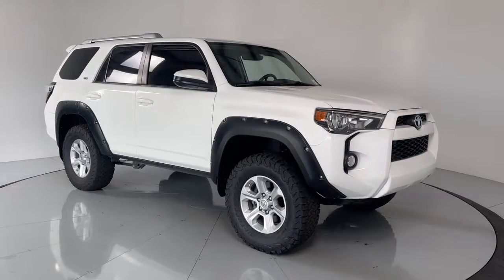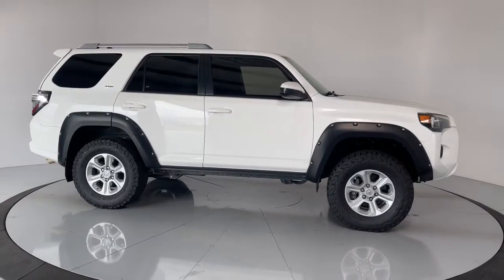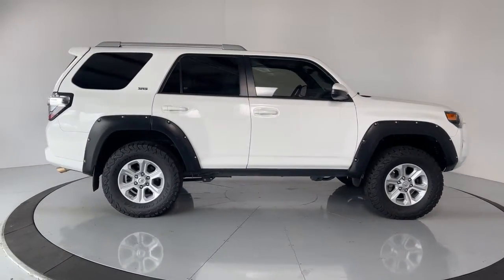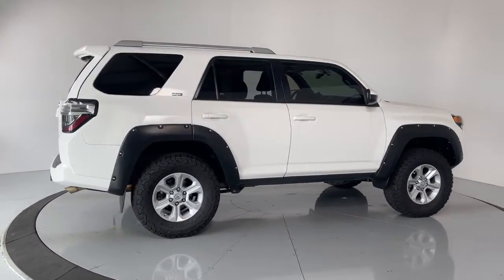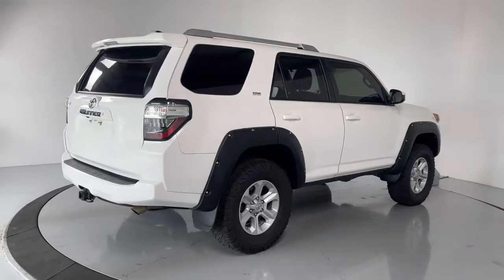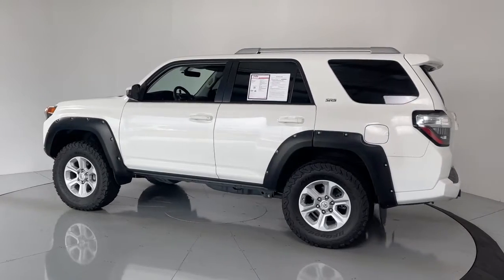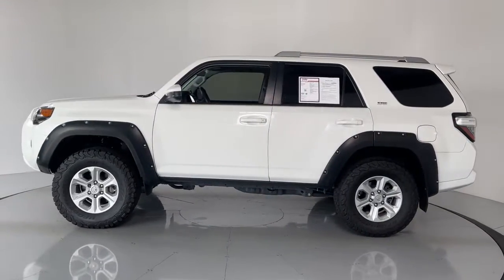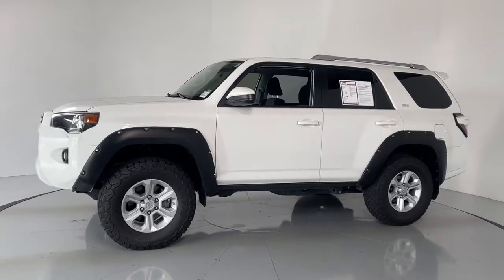2017 Toyota 4Runner Prescott, Flagstaff, Phoenix, Bullhead City, Havasu, AZ PT4778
Super White Used 2017 Toyota 4Runner available in Prescott, Arizona at Findlay Toyota Prescott. Servicing the Flagstaff, Phoenix, Bullhead City, Havasu, AZ area.

***TOYOTA CERTIFIED***br7YR/100,000 MILE WARRANTYbrNON SMOKERbr1 OWNER CARFAXbr **OVERSIZED OFF-ROAD TIRES***brbrBluetooth, Backup Camera, Navigation System, Alloy Wheels, Power Seats, SR5 Package, Tow Package, Custom Tires, Bucket Seats, 4WD, Black/Graphite w/Low Fabric Seat Trim, 17 x 7.0 6-Spoke Alloy Wheels, ABS brakes, Alloy wheels, Electronic Stability Control, Heated door mirrors, Illuminated entry, Low tire pressure warning, Navigation System, Remote keyless entry, Traction control.brbrWelcome to Findlay Toyota in Prescott. All of our cars are hand picked and inspected for your piece of mind. This Toyota is equipped with the following options:brbrCARFAX One-Owner.brbrCertified. Toyota Certified Used Vehicles Details:brbr  * Powertrain Limited Warranty: 84 Month/100,000 Mile (whichever comes first) from TCUV purchase datebr  * Vehicle Historybr  * Limited Comprehensive Warranty: 12 Month/12,000 Mile (whichever comes first) from certified purchase date. Roadside Assistance for 7 Year / 100,000 Milebr  * Transferable Warrantybr  * Warranty Deductible: $0br  * Roadside Assistancebr  * 160 Point Inspectionbrbrbr4WD 5-Speed Automatic with Overdrive Awards:br  * 2017 KBB.com Best Resale Value Awards   * 2017 KBB.com 10 Most Awarded Brands